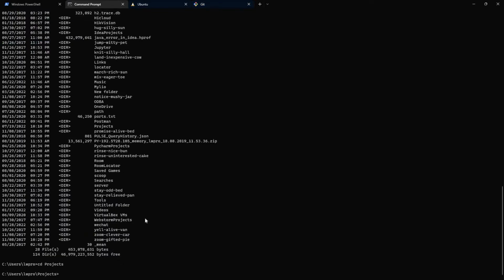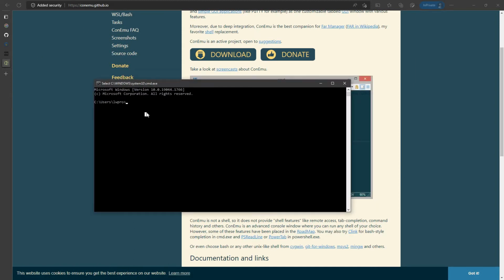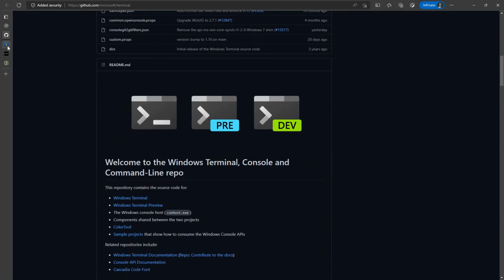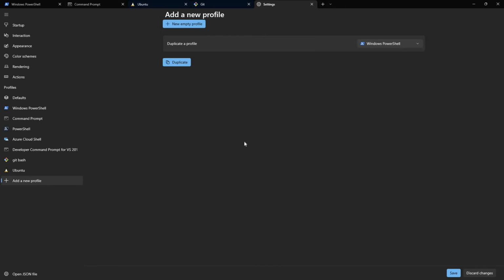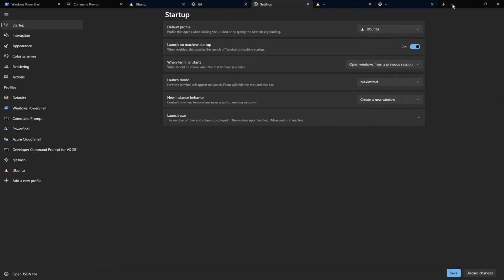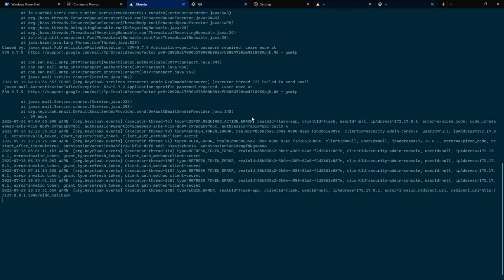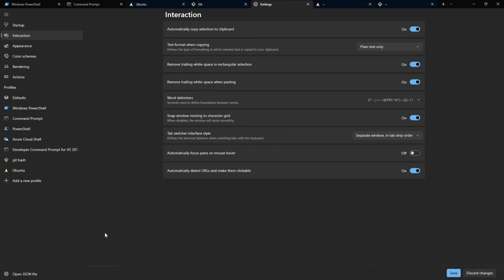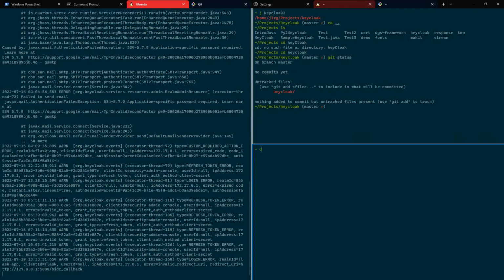Windows Terminal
The Windows Terminal is a modern, fast, efficient, powerful, and productive terminal application for users of command-line tools and shells like Command Prompt, PowerShell, and WSL. Its main features include multiple tabs, panes, Unicode and UTF-8 character support, a GPU accelerated text rendering engine, and custom themes, styles, and configurations.